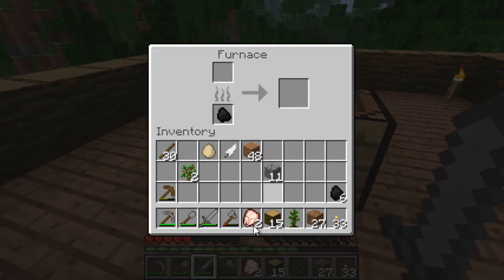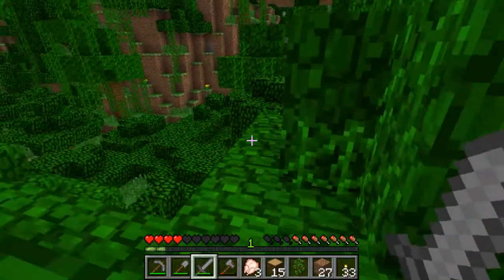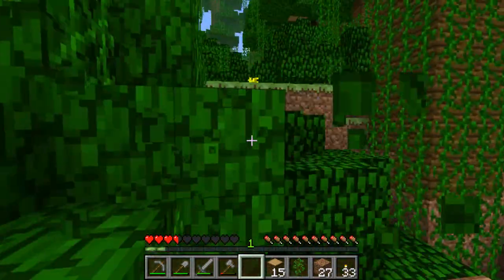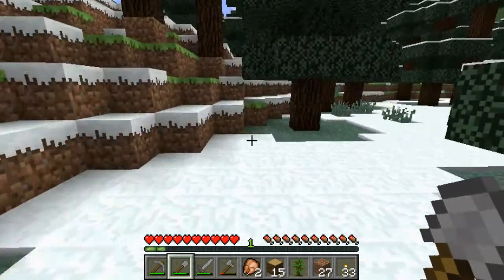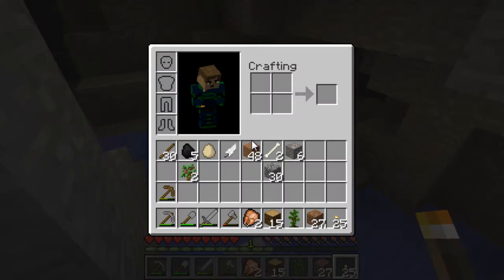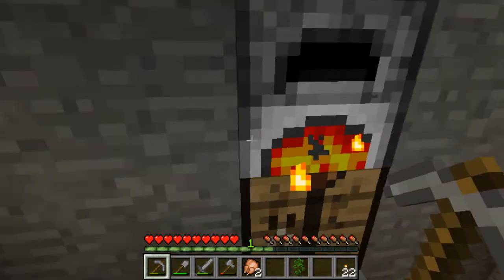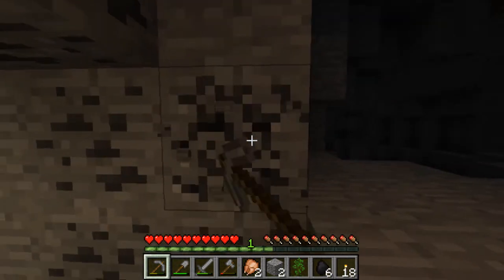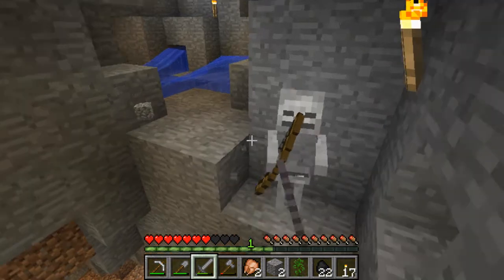Minecraft: Multiplayer Survival; Ep 24: Back to Caving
My friends and I decide to play some Minecraft Survival on Chadward27's server. Stuff happens. Oh, we are updated to the most recent snapshot 12w21a.

People who are in this video:
Me